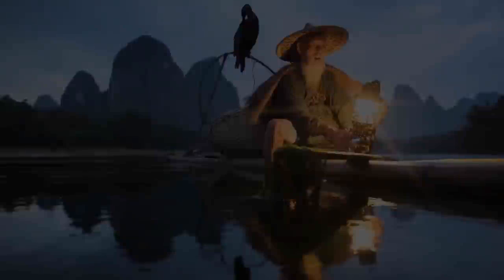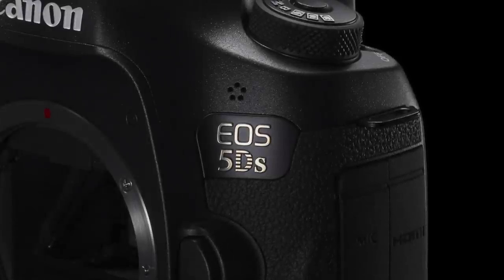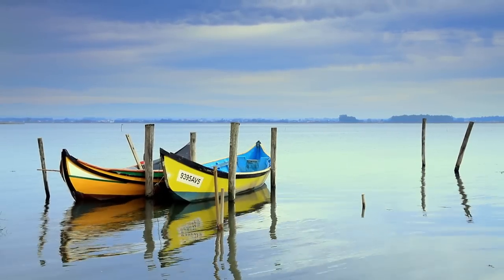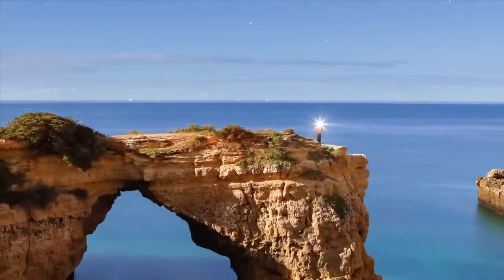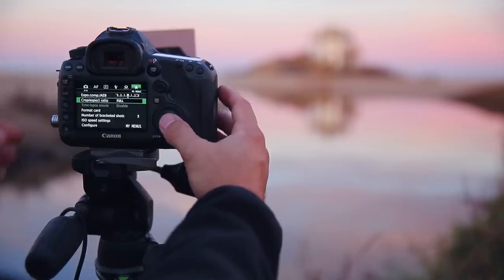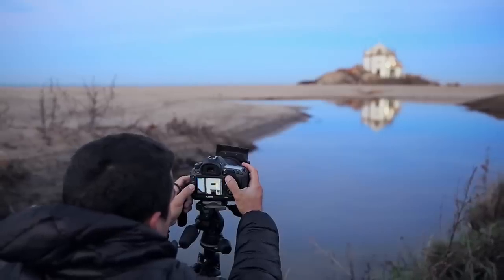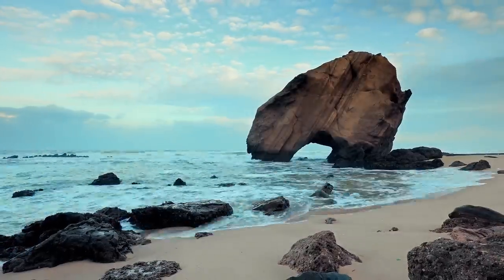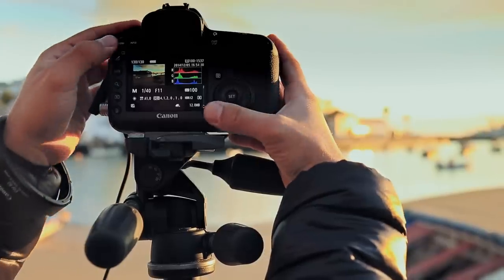Exploring the EOS 5DS with Joel Santos - Canon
Joel Santos, Canon Explorer, is frequently published by photography, travel and corporate magazines all over the world. He used the new ultra high resolution Canon EOS 5DS recently and shares his experience with us.